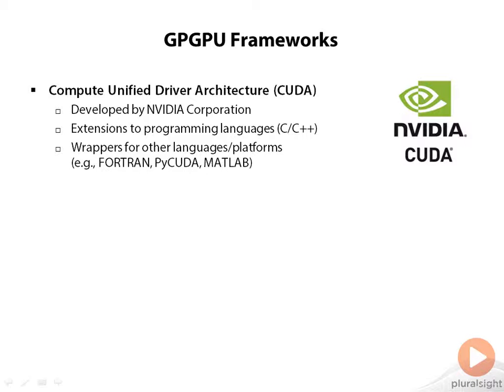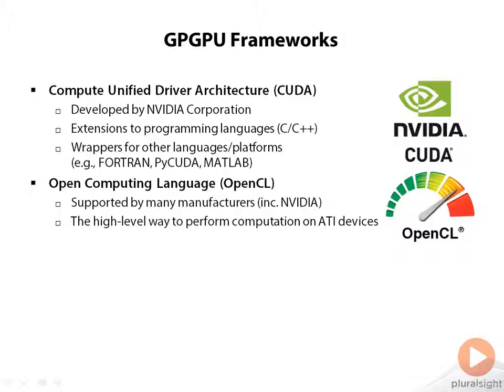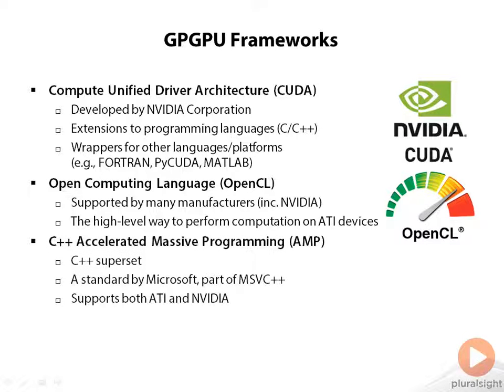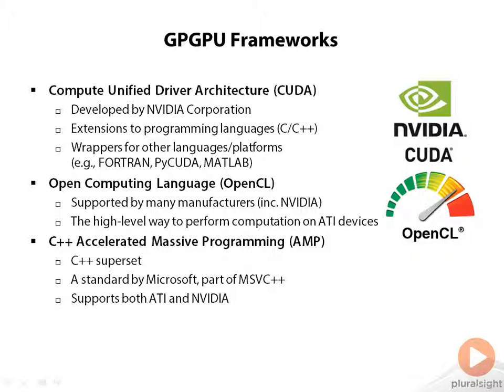01 03 GPGPU Frameworks